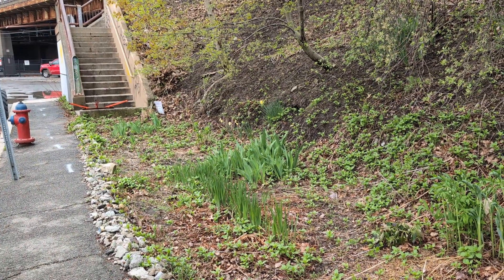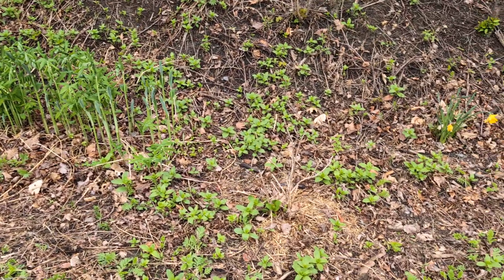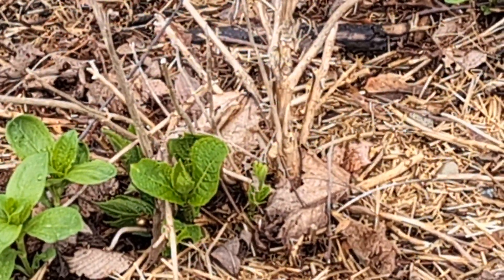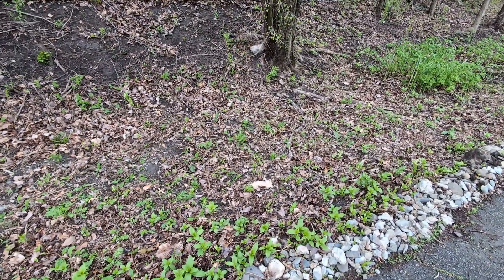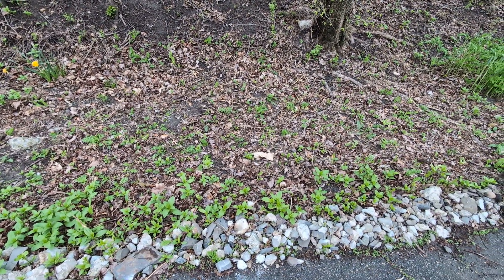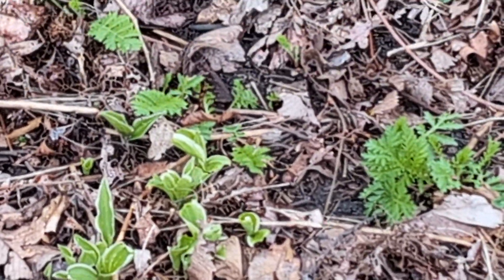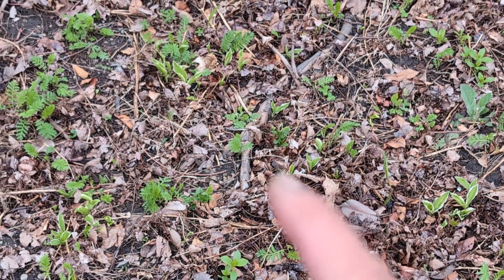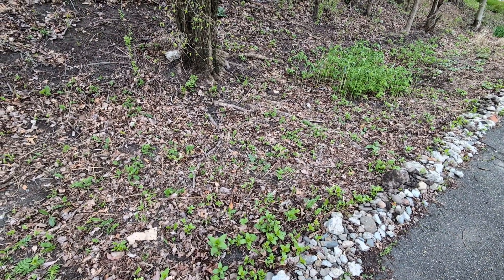Pleasant spring surprises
April 30, 2024 Spring often brings surprises. Some good (what made it through the winter) and some bad (what didn't). I was pleasantly surprised today to see that a hydrangea I thought had died is sending up new shoots and that several hostas which didn't appear at all last year might be bouncing back. Let's hope they all thrive.